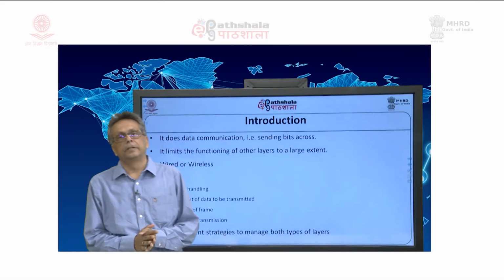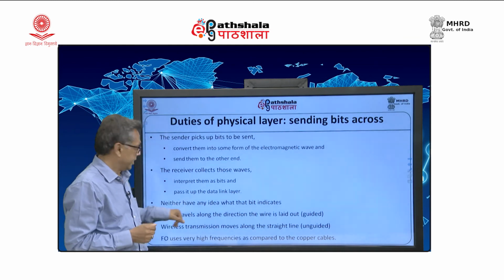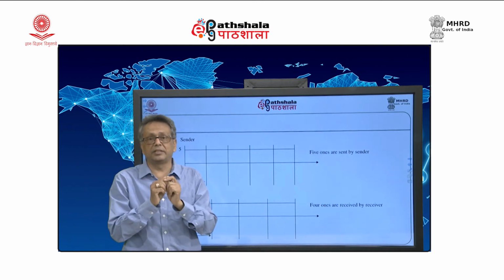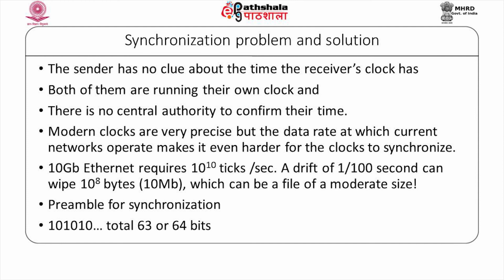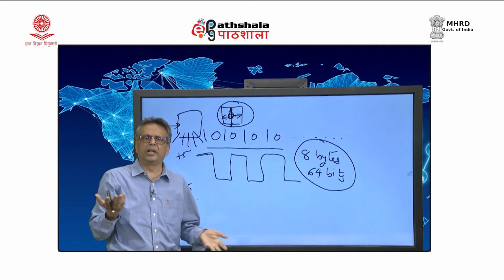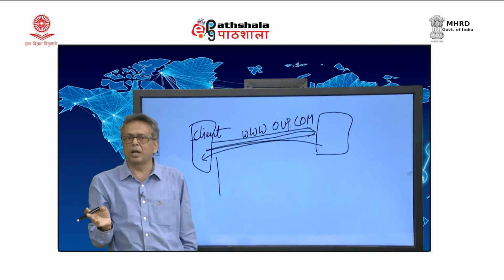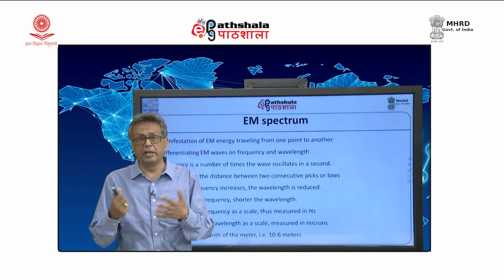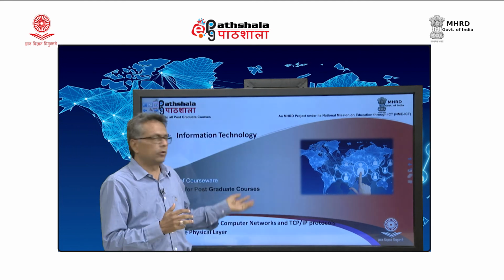The physical layer, The duties of physical layer The process of multiplexing, demultiplexing and e